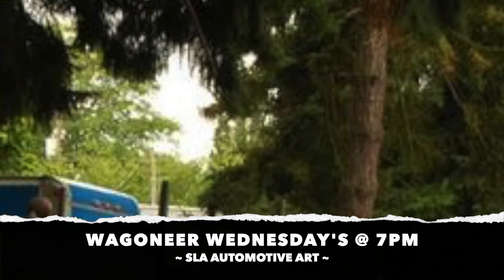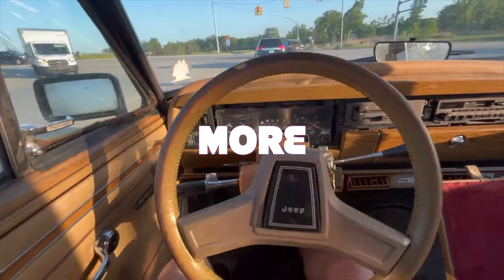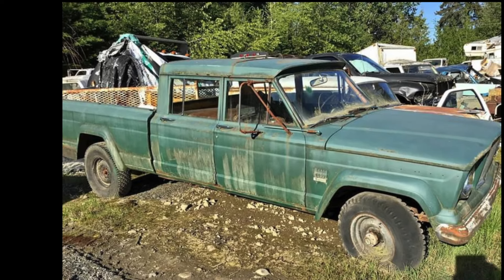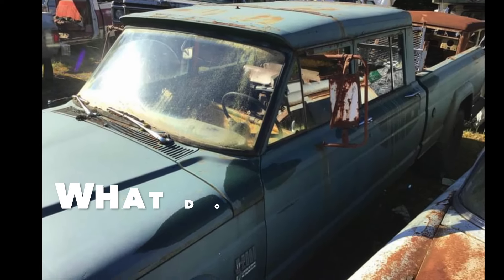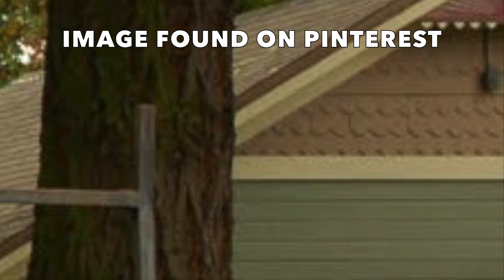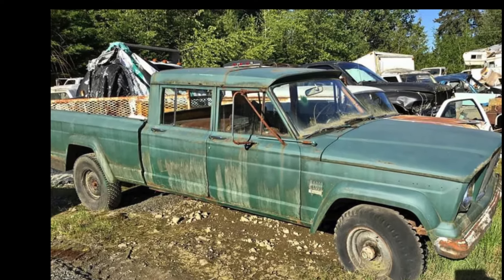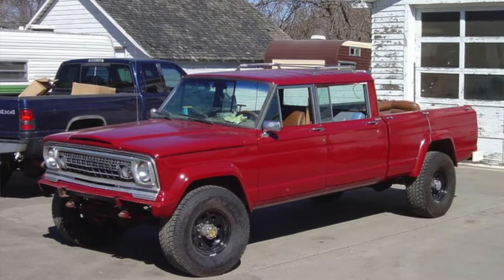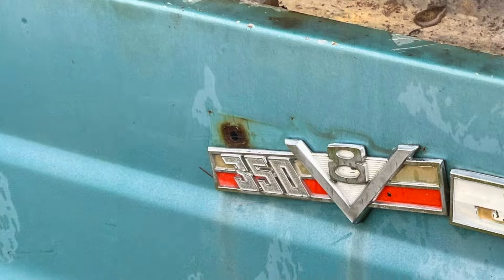JEEP'S CREW CAB GLADIATOR YOU NEVER KNEW ABOUT! 🤯 1960's 4 DOOR FSJ WAGONEER TRUCK!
1 of 1 FACTORY SPECIAL BUILD SPEC 1960's JEEP GLADIATOR CREW CAB DOUBLE CAB FOUR/ 4 DOOR WAGONEER TRUCK?!?!?!?! Thank you for taking time out of your day to watch this video! I want to hear from YOU! What do you think about this Jeep?

• 1986 Jeep Grand Wagoneer AMC 360 project 😋